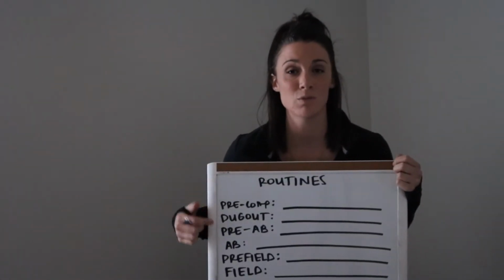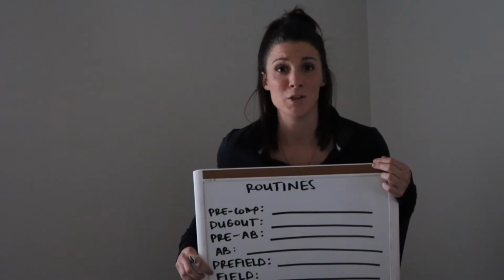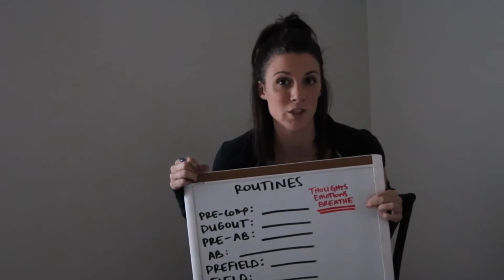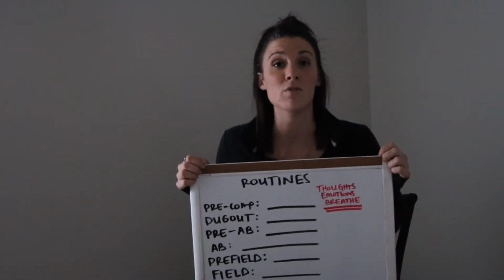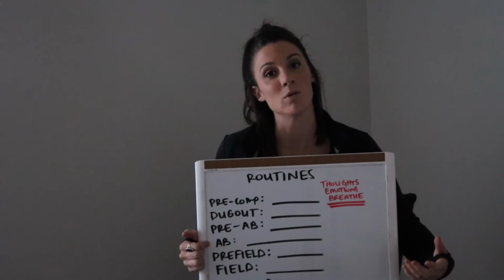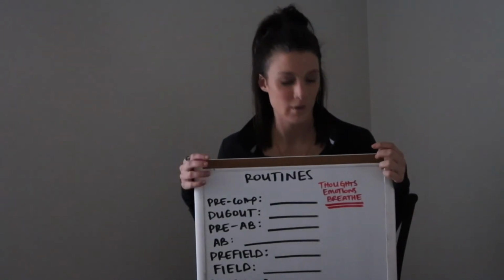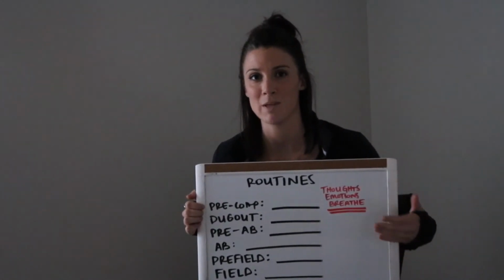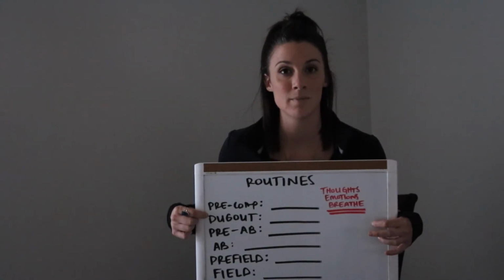Sara Erdner: Series 1, Video 10: Your Routines, Part 2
Sara Erdner, a mental strength coach, explains in a part two of her series, how important your routines are for the game of baseball. A routine can be for any given amount of time. You can have a routine for a game, an at bat, a practice day, etc. Routines can create so many beneficial advantages, such as consistency and confidence. Check it out, and much more on our website!

FIOB features more than 800 FREE videos and podcasts featuring college and pro coaches and specialists. From hitting to pitching, recruiting to defense, baserunning to strength programs, we cover it all!

Figure It Out Baseball - The world's #1 online coaching tool.